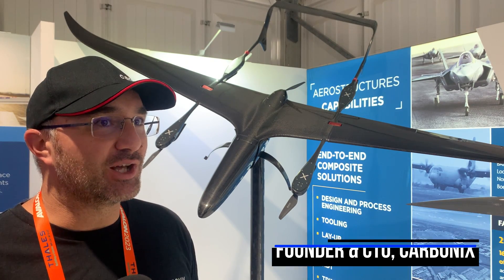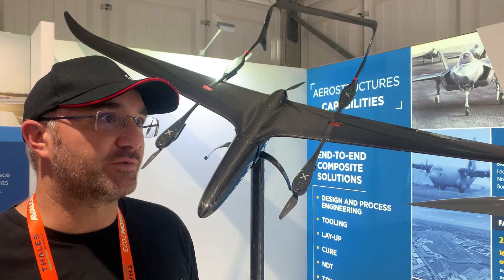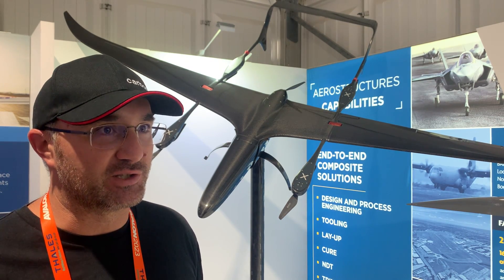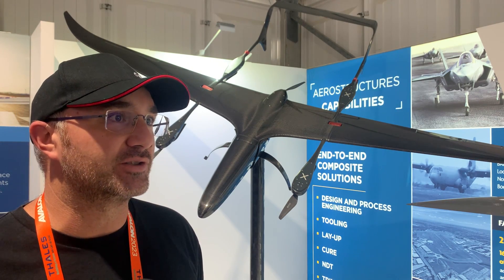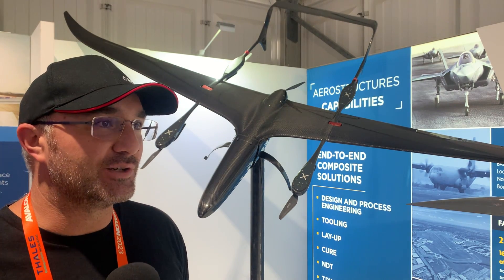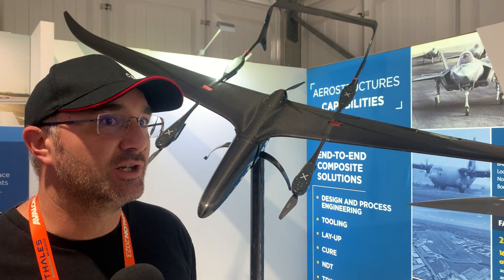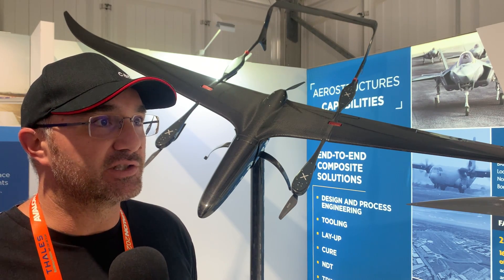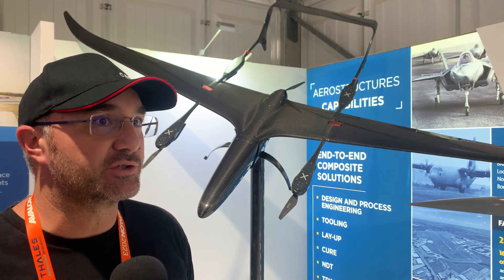Avalon 2023 takeaway - drones obtain BVLOS approval for flights in Greater Sydney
We speak with Dario Valenza, Founder and CTO of leading Australian drone manufacturer and solutions provider, Carbonix. The company has recently obtained BVLoS approval in Riverstone, Greater Sydney, using its Australian built VTOL/fixed wing aircraft in the 25 kg category.

The approval from Australia’s Civil Aviation Safety Authority (CASA) is one of the first given to a long range aerial data capture aircraft, paving the way for Carbonix to complete BVLOS testing and missions with sophisticated payloads including surveying LiDar scanners and photogrammetry cameras.

Under the new approval, Carbonix uncrewed aircraft are cleared to fly inside airspace  controlled by the RAAF Richmond base, with collaboration and coordination from the Australian Air Force.

Initially Carbonix will be using the airspace to unlock the full capabilities of its Volanti aircraft including its 160 km range and the strength of its remote communication links and pre-programmed emergency actions.

The approval follows a strong 2022 for the company having scaled up production after inking a deal with aerospace manufacturer Quickstep as well as partnering with a range of organisations to support their aerial surveying programs including SA Power Networks, The ACT Rural Fire Service and Geo-data specialist Fugro.